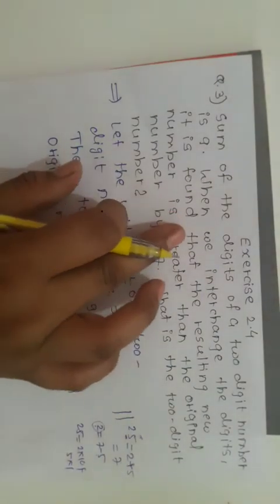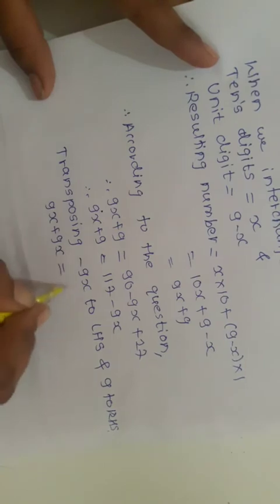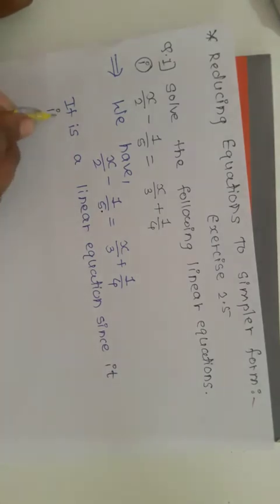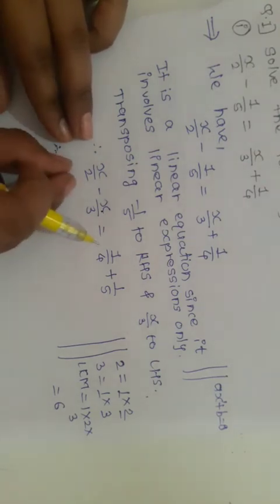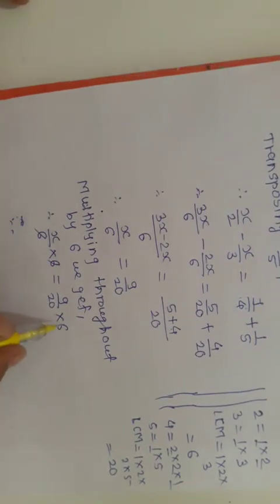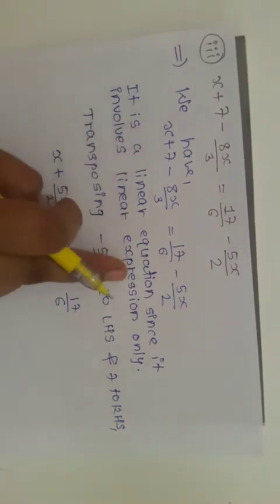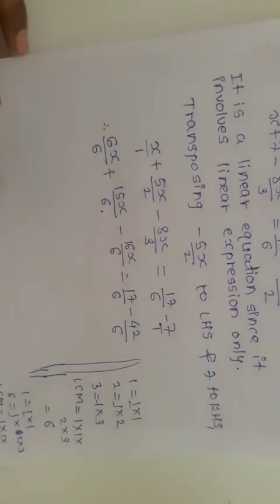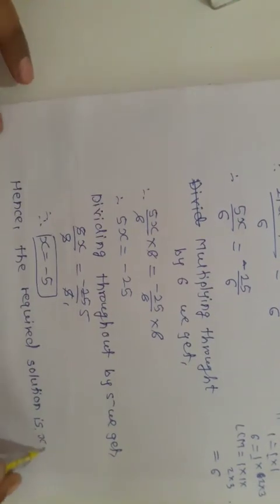dipali patil mam maths 8